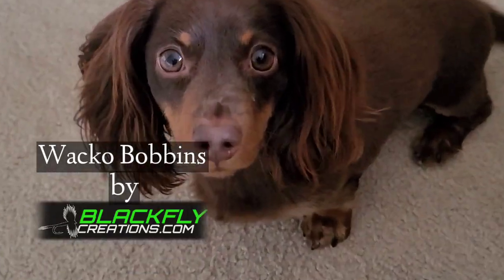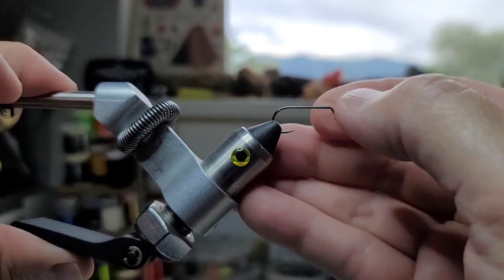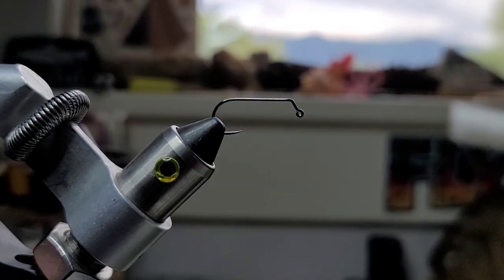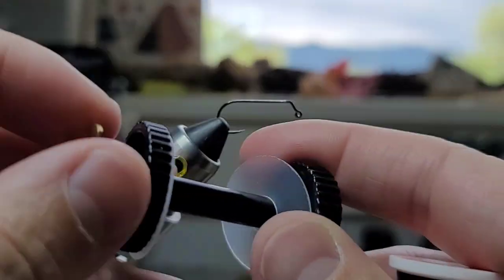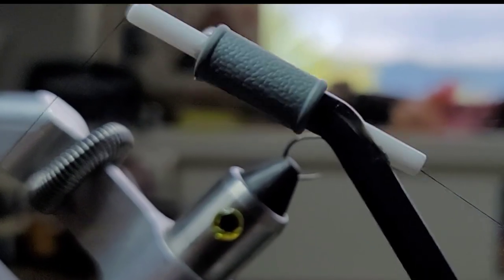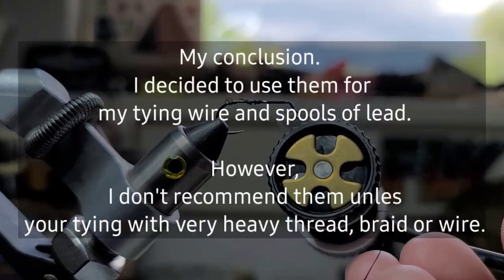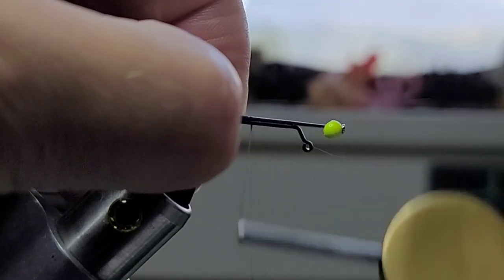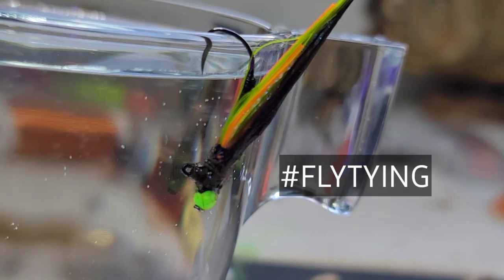Watch before buying this Fly Tying Bobbin, here's why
Thank you for taking time to watch my videos! These bobbins were cheap and I was disappointed. However I think they're good for tying wire or lead but I'm sticking with name brands from now on. "I linked a few below for you to check out".
Also I'm not trying to bash this brand, as I know from personal experience, sometimes there is manufacturing defects. I've had others tell me they like these bobbins, or I should coat them with uv cement, so maybe I'll try another set with an updated review.

Sincerely,
Steve

🗝️Jeremiah 29:11

JIG & TYING TOOLS=

QUALITY BOBBINS:
💥Dr Slick Ceramic Bobbin
💥Rite Disc Drag Bobbin "similar to this video but name brand"
💥Stonfo ceramic bobbin
💥Stonfo Elite Disc Drag Bobbin
💥Loon Ergo Bobbin "One of my favs"

💥My Fly Tying Tool Kit with all the tools you need

FLY TYING VISE'S:
My Rotary Vise W Base "The same one I use in video"
Same Rotary Vise But With C Clamp
Same Vise But Non Rotary, Least Expensive Option ORVIS Fly Tying Kit, Great Kit For Beginners